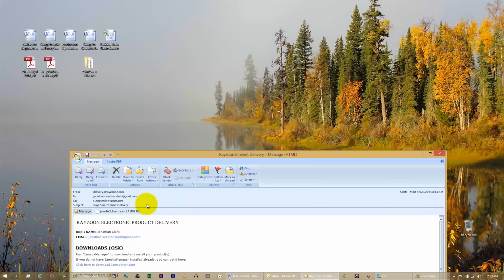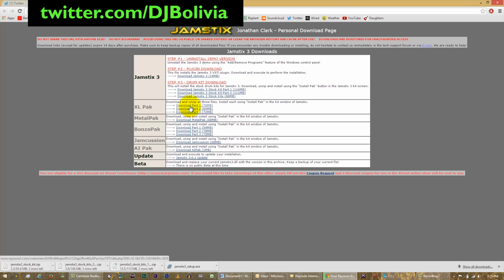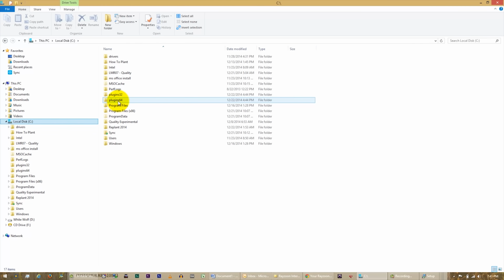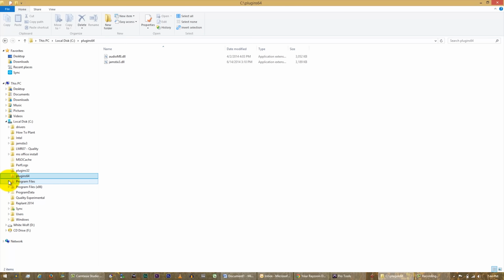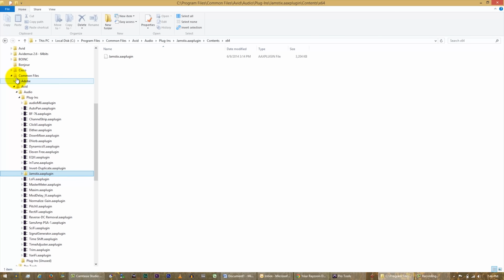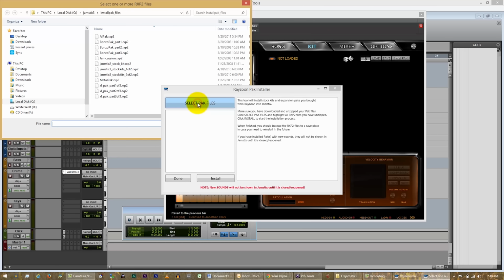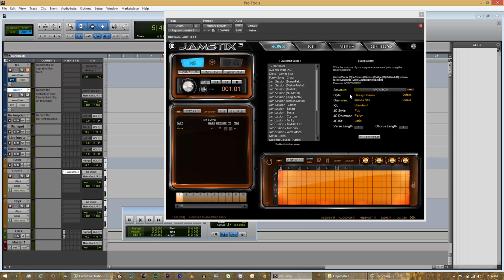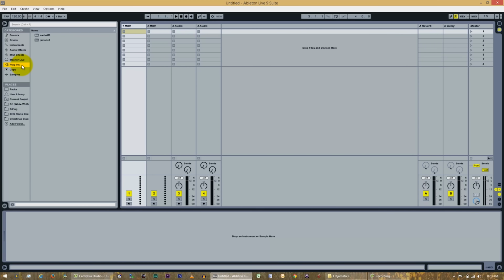Jamstix Installation Guide - Drum Track Creation Software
A video showing the process of installing Jamstix and various InstallPaks.  I'm working on a full tutorial series about this software.  It's pretty amazing, whether you're trying to create drum tracks for your music, or just to use as a jam partner for playing along with.  Very simple and intuitive, creates much better sounding drum sequences than any of the other big names, and can integrate with the top names in drum modules (BFD, Addictive, Battery, EZDrummer) to take advantage of their sample libraries.

I will put links up here over the next several days to see all the blog postings and proper tutorial videos in this series, as those videos slowly get uploaded and published.

Unfortunately, as of early 2015, YouTube annotations are still not visible to all mobile viewers.  I use annotations quite frequently to post clarifications and additional information during the video.  For the best educational experience, you might prefer to watch this video in a desktop browser rather than on mobile, unless YouTube eventually fixes the mobile annotation deficiency.

On a side note, I get a lot of requests from people who want me to review their DJ mixes.  Unfortunately, I am extremely busy.  I'm already turning down paid projects, and I don't have time to review mixes.  I wish it was otherwise.

Most importantly, for a complete organized index list of music-related videos by DJ Bolivia here on YouTube, go to this link:

Please, if you enjoyed this video, share it on your social media!  And if you produce your own videos on YouTube and you've learned anything useful from me, please feel free to do a credit to my own channel.

- Jonathan Clark